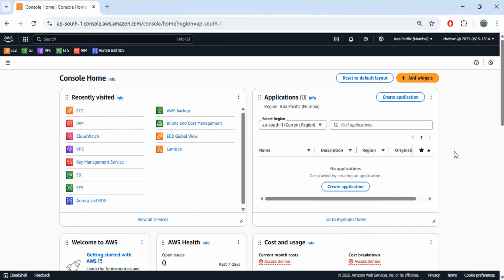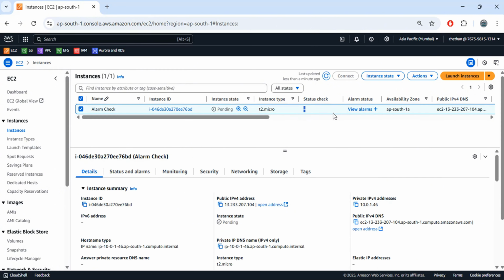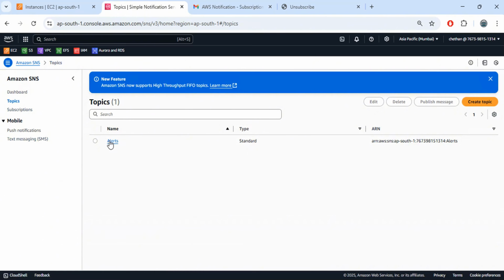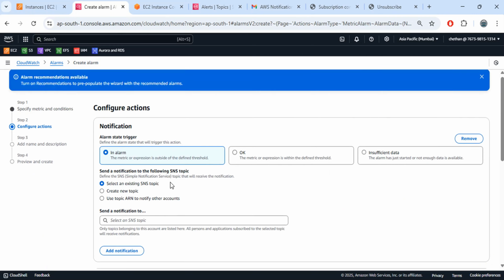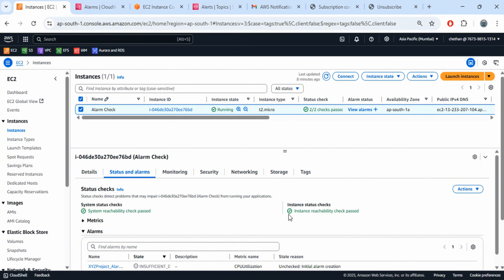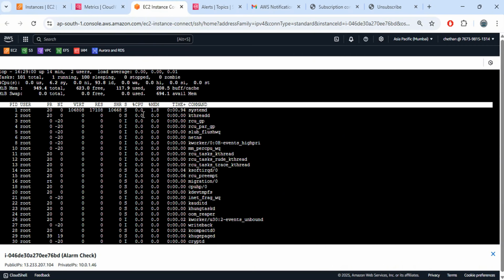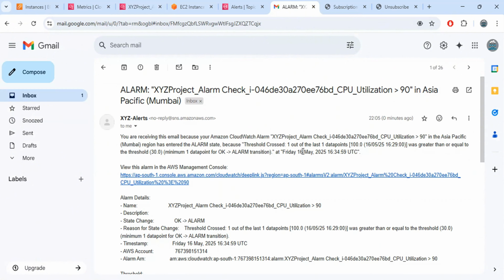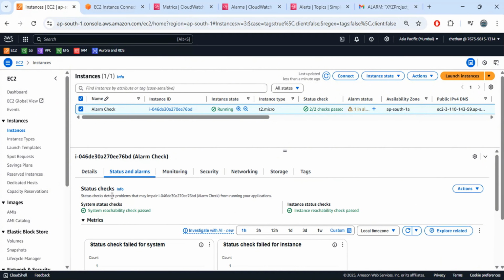How to Setup CloudWatch Alarms & SNS Alerts for EC2 Instance | Step-by-Step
Set up EC2 Monitoring Alerts Using CloudWatch & SNS!

In this practical AWS tutorial, I walk you through how to create CPU Utilization and Status Check Alarms in CloudWatch, and how to trigger email alerts using SNS topics. This setup helps you get notified in real-time whenever your EC2 instance experiences issues or high CPU load.

What You’ll Learn:

What are CloudWatch Alarms
How to monitor EC2 CPU usage and system status
Configure CloudWatch alarms to trigger alerts
Get real-time email notifications on EC2 issues